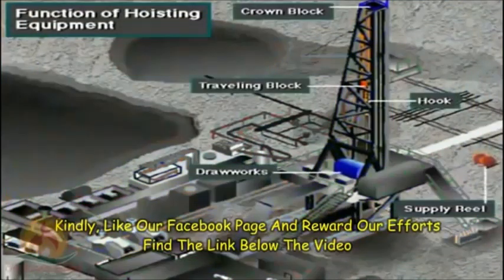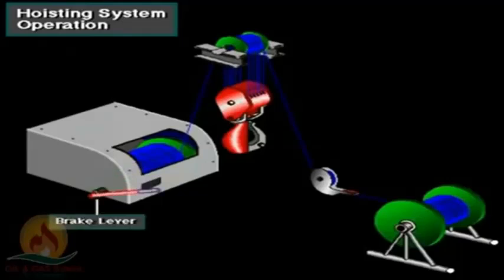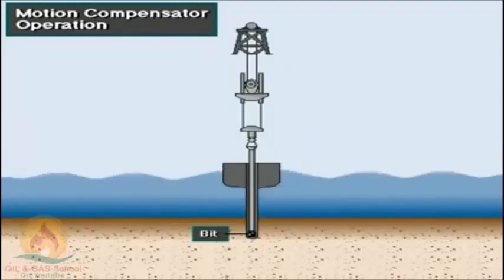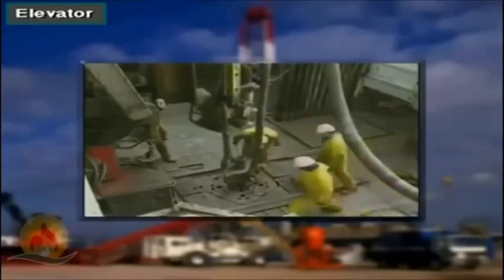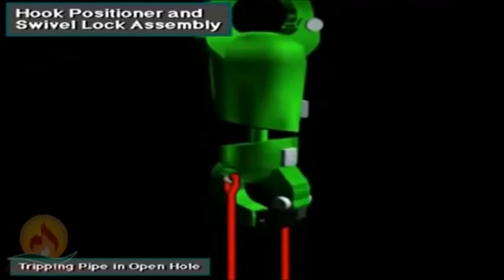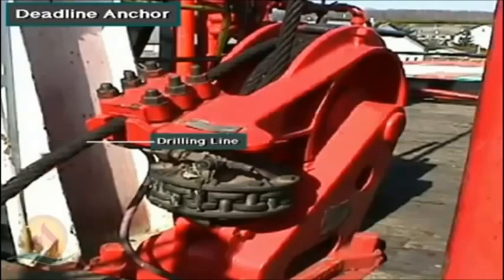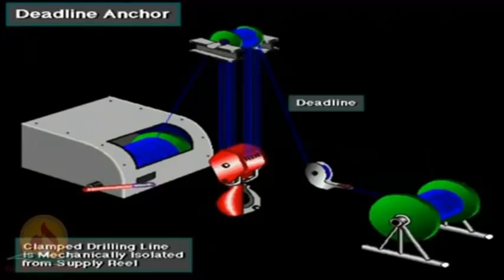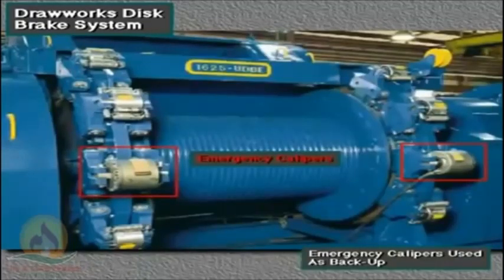Tsk Presents Schlumberger Drilling Course Hoisting Equipment